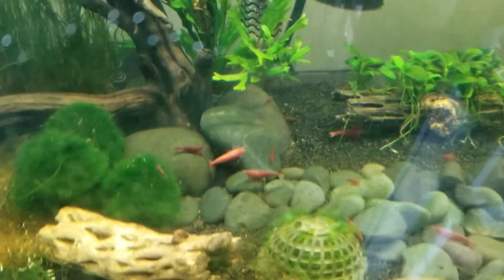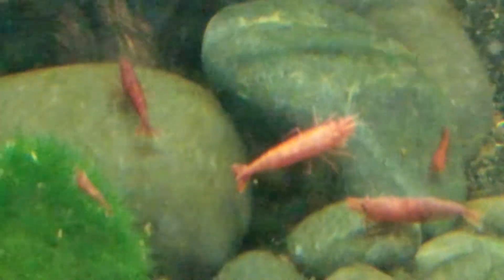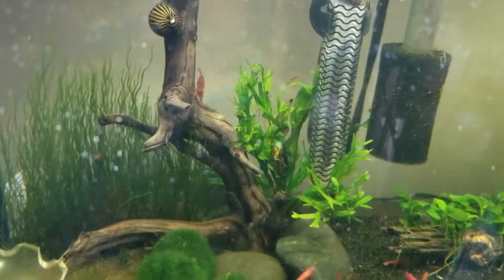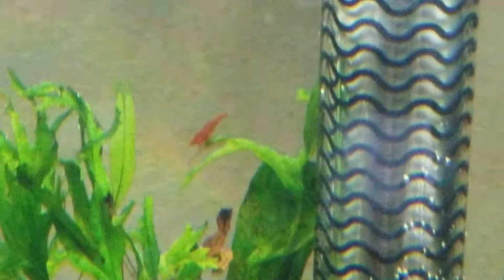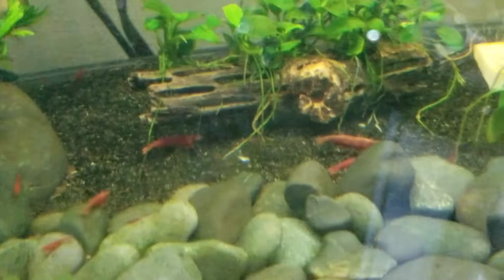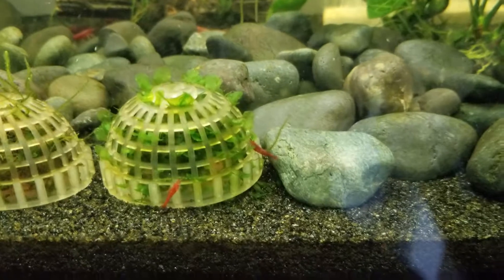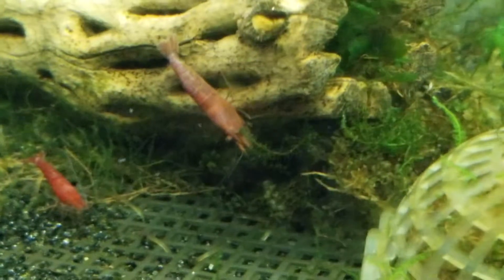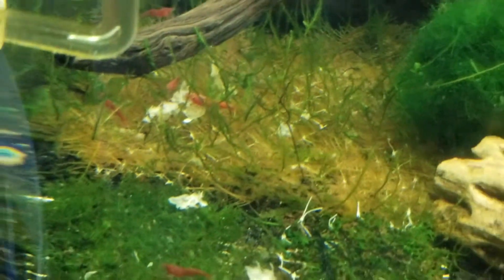Dull Pink Bloody Mary Shrimp Video 3